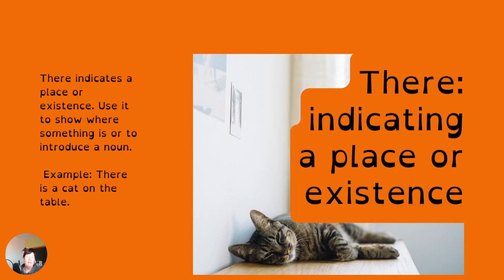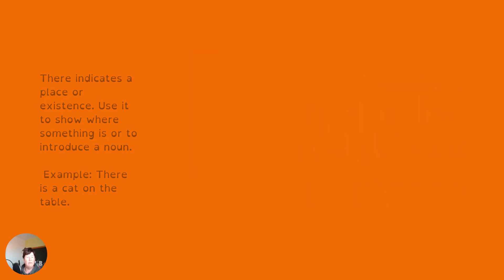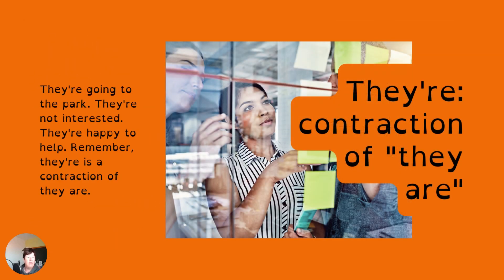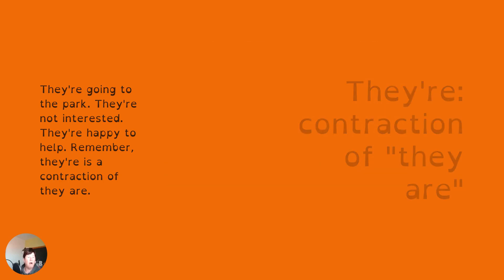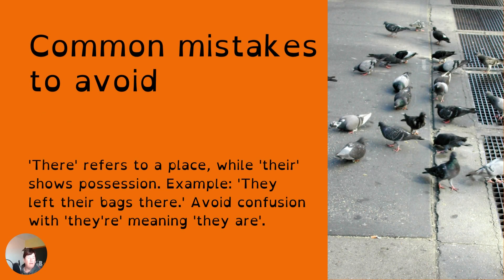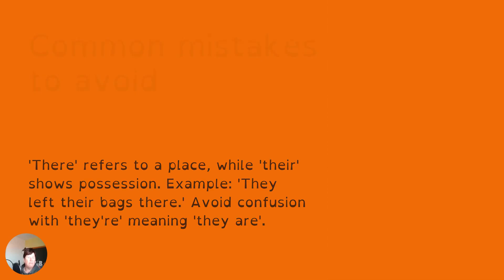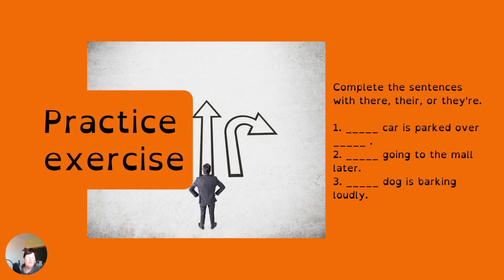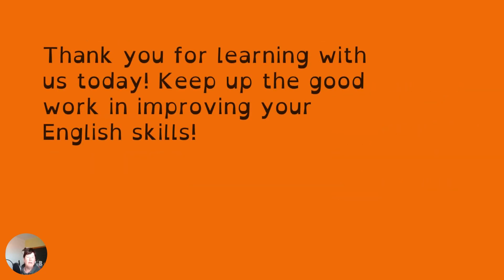Master the Difference between There, Their & They're in 3 Simple Steps!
In this video, we're going to talk about the difference between There, Their and They're. These three words can be tricky to understand, and in this video we're going to help you master the difference in just three easy steps.

If you're struggling with the difference between these three words, this video is for you! By the end of this video, you'll be able to understand the difference between These, They're and There in a simple, easy-to-remember way. So make sure to watch it now!